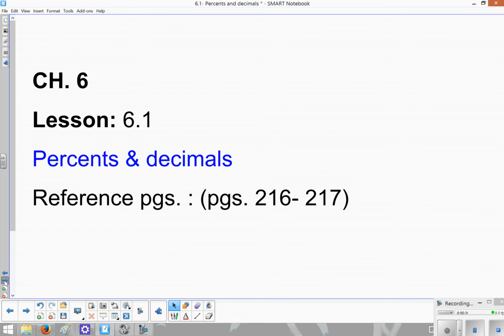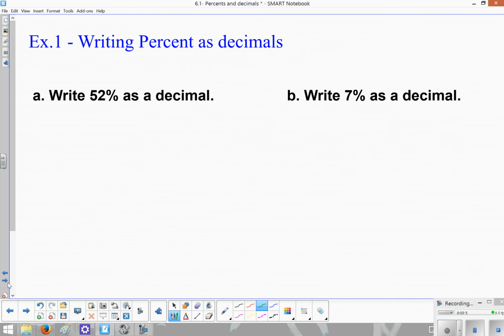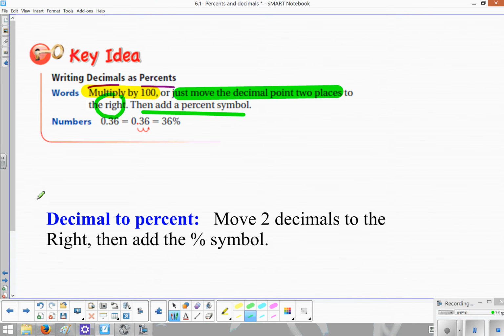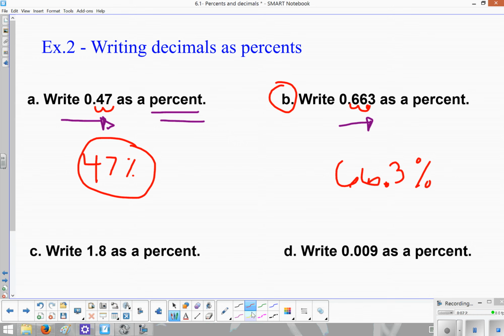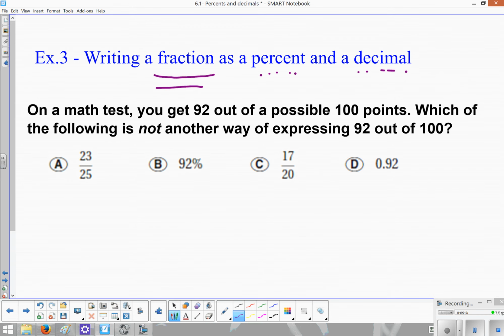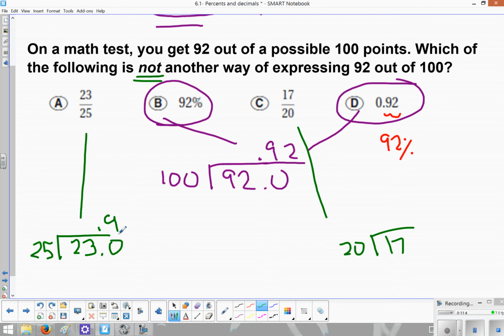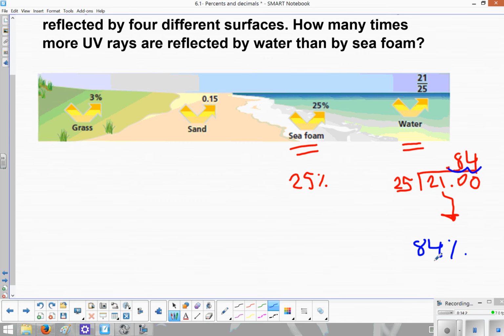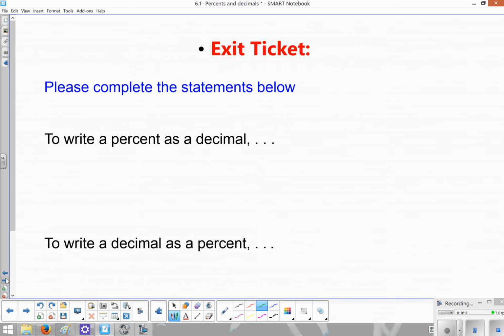6 1 PERCENTS & DECIMALS